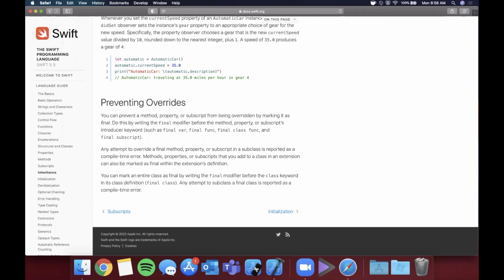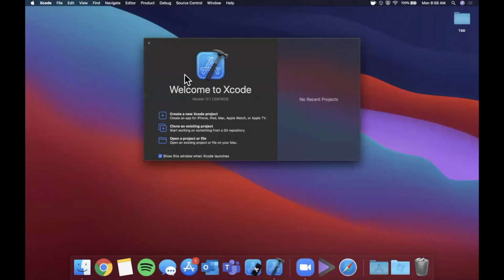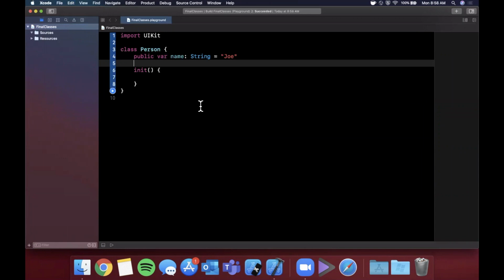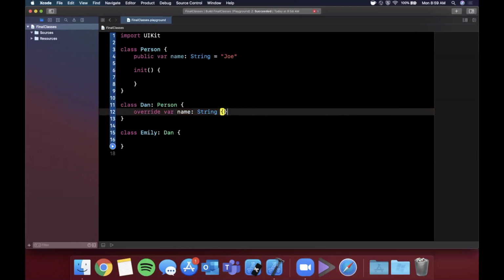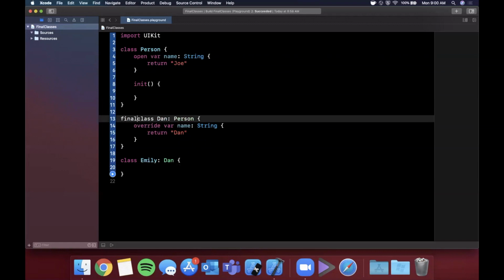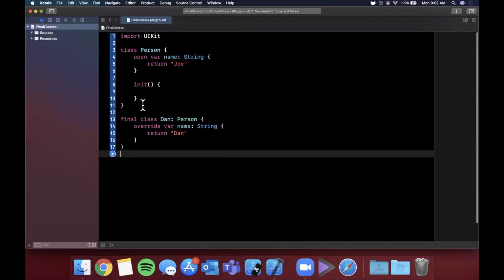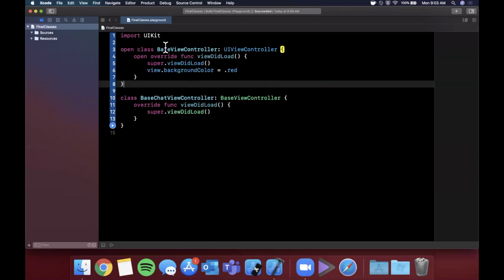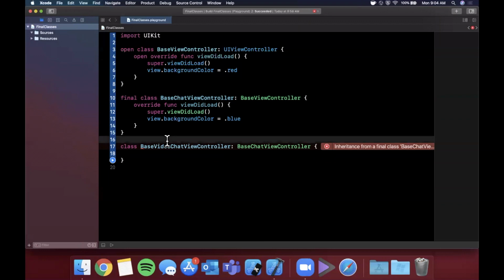Final Class & Inheritance in Swift 5 (Xcode 12, iOS 2020) - iOS Development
In this video we will learn about the final keyword in inheritance using Swift 5 and Xcode 12. Inheritance is a fundamental concept in which good API design should be considered as developing.